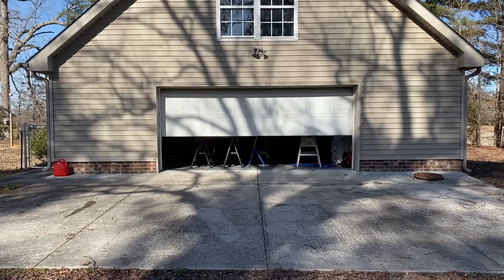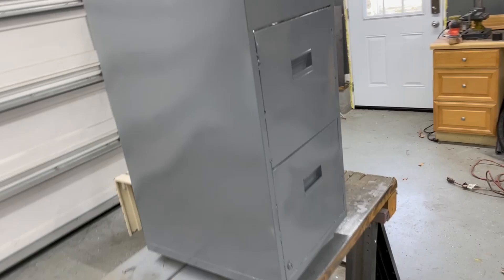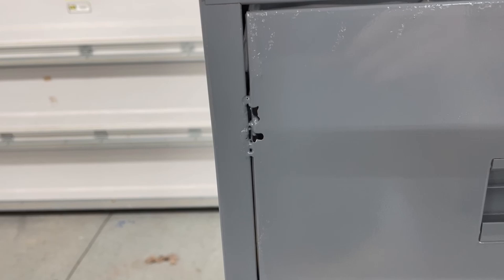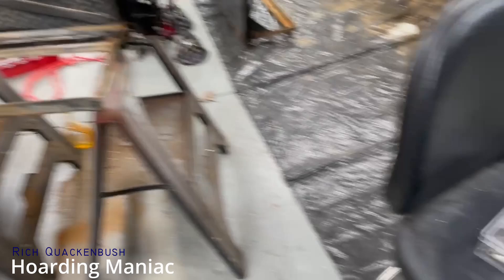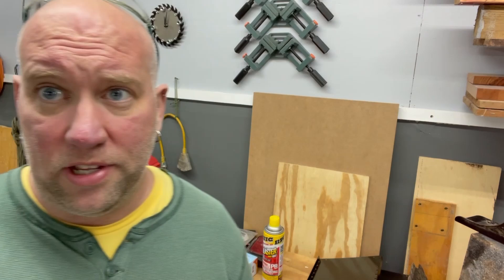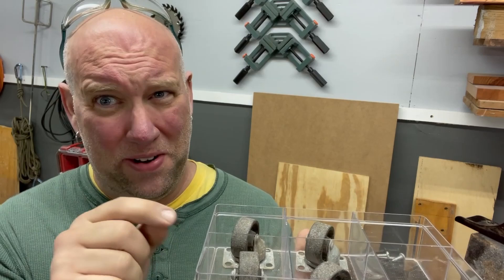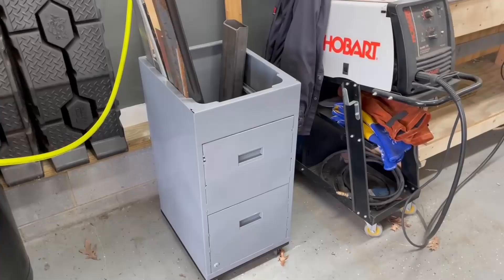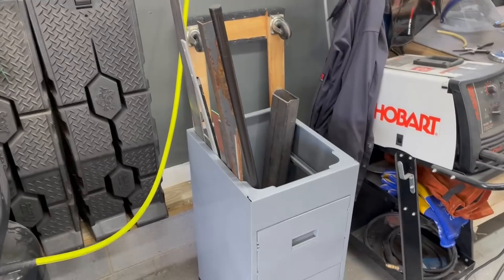Scrap Metal Storage - Filing Cabinet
Shop Storage Project - Do you have a bunch of long material falling over in various corners of your shop? Well, I did! This is how I went about solving it with an old 2 drawer filing cabinet!